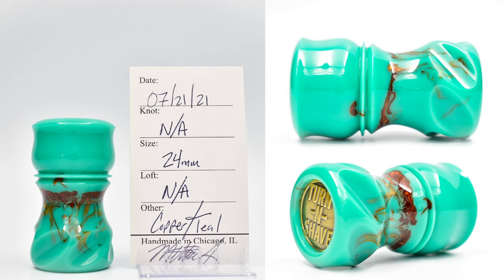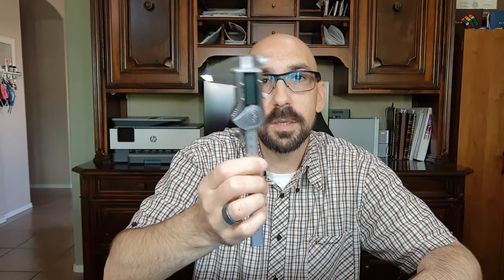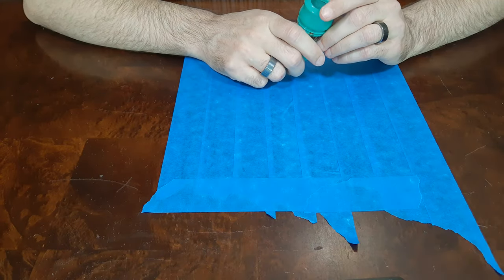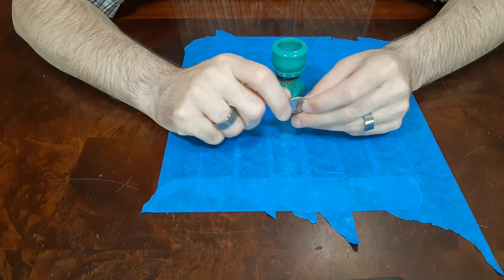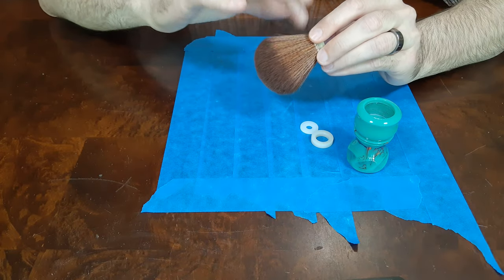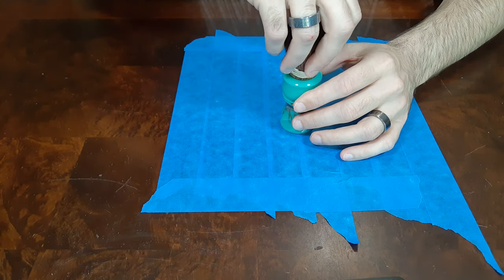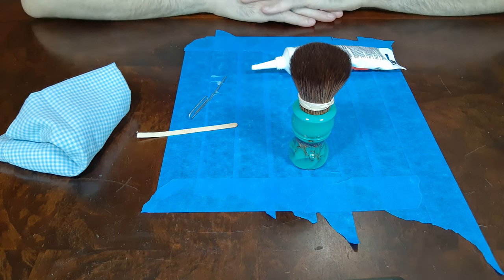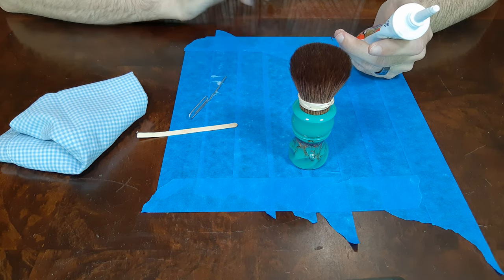How To Glue a Shaving Brush Knot Into a Handle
Setting your own shaving brush knot into a shaving brush handle is super easy.  It allows you to buy empty handles and put any knot you like into it, rather than being stuck with the limited offerings from the brush vendor.  It also allows you to experiment with different loft settings to get the feel and performance that you like best.  Here’s a full video walkthrough to give you the confidence you need to assemble your own shaving brushes.  Listed below are some of my favorite resources for brush handles and knots.

Brush Handles
Wild West Brushworks
Colorado Razor Designs

Brush Handles and/or Brush Knots
Turn N Shave

Digital Caliper